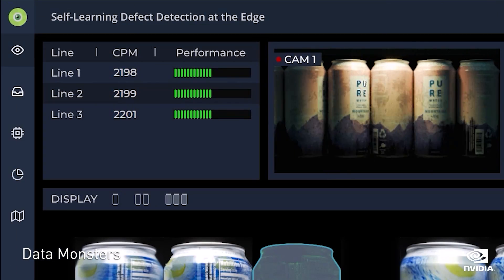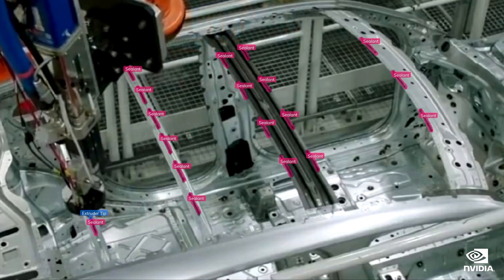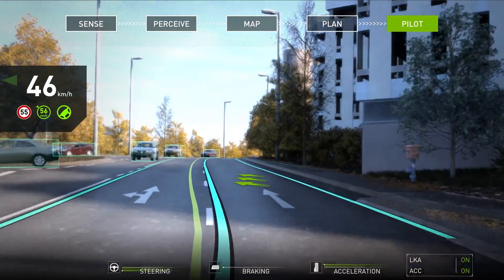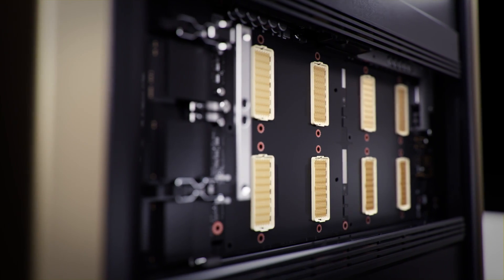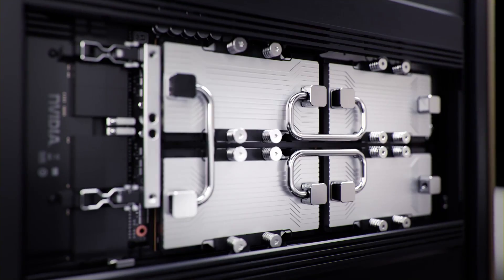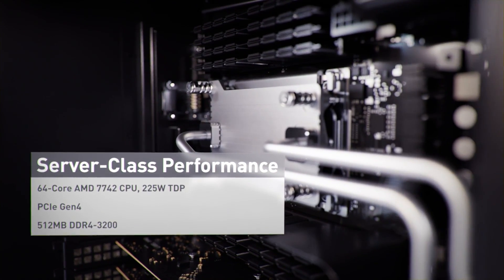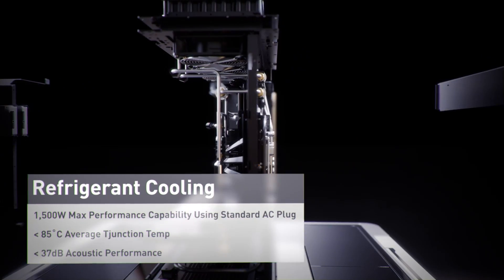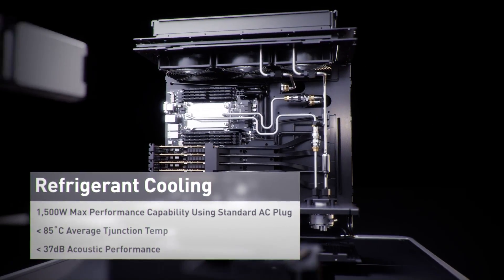Accelerating Deep Learning Research with NVIDIA DGX Station A100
From analytics, to recommender systems, to conversational AI, and more, artificial intelligence and deeplearning are changing how we interact with technology on a daily basis. Learn how NVIDIA's internal team of researchers, led by Bryan Catanzaro, are using NVIDIA DGX Station A100 to accelerate their groundbreaking AI research work.